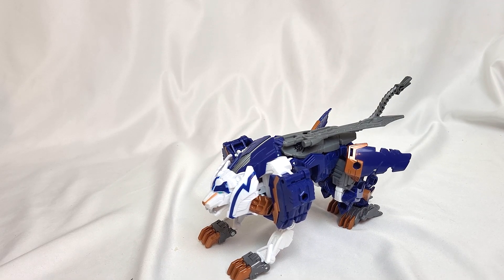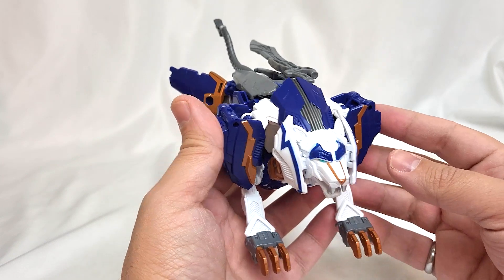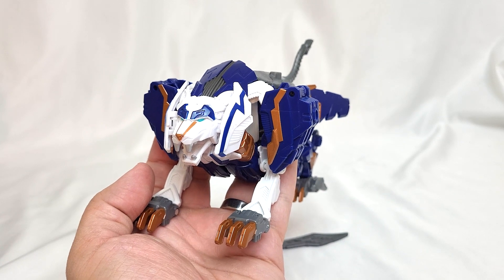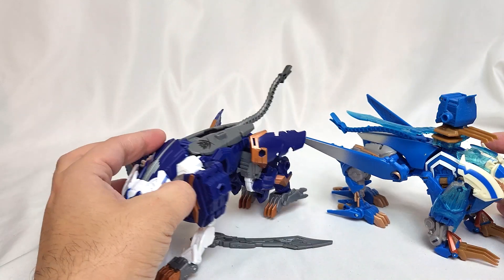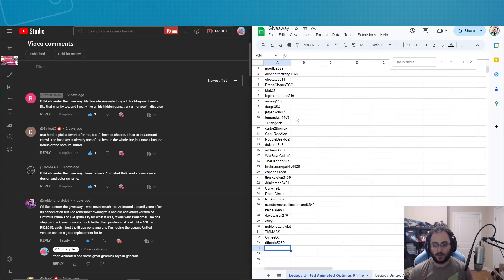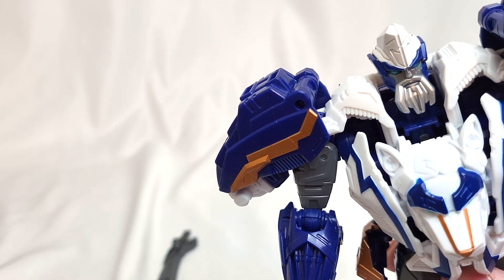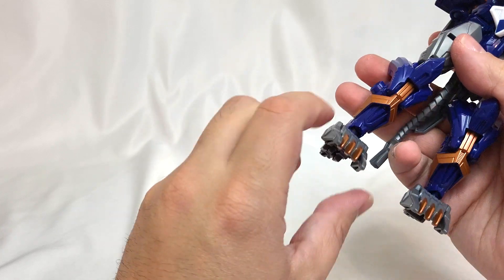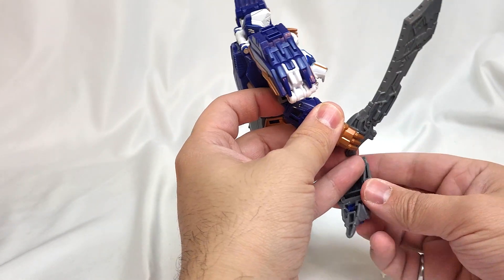Conversion Conversations: Transformers Generations Legacy United Prime Universe Thundertron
Today on Conversion Conversations Cameron is taking a detailed look at Transformers Generations Legacy United Prime Universe Thundertron! Even though Transformers Prime Thundertron didn't get any animated representation, this is funnily enough the second Transformers Prime Universe Thundertron mold we've gotten! It may have been about ten years since the last Transformers Thundertron, but this Transformers Generations Legacy United Thundertron is an even bigger voyager class than the original Transformers Prime Thundertron. Transformers Legacy United Prime Universe Thundertron transformers from a mechanical lion into a pirate captain robot! Transformers Legacy United Prime Thundertron rocks his peg leg and neat sword, ready for Transformers Generations Legacy Thundertron to lead the Star Seeker.